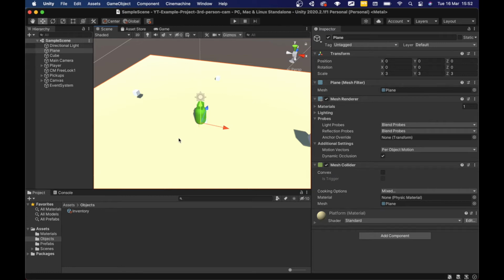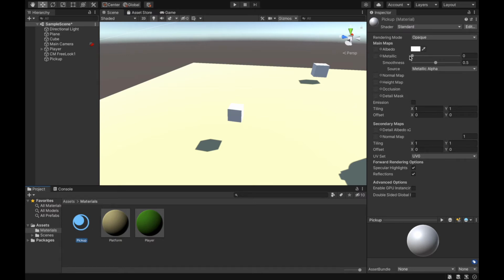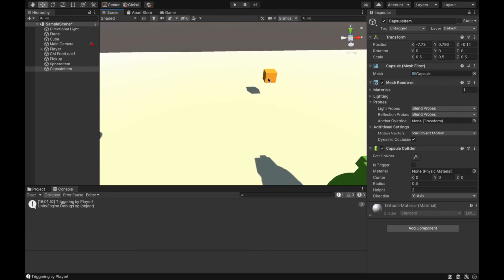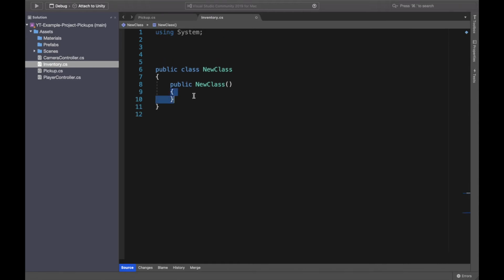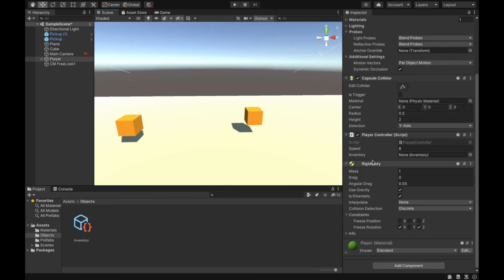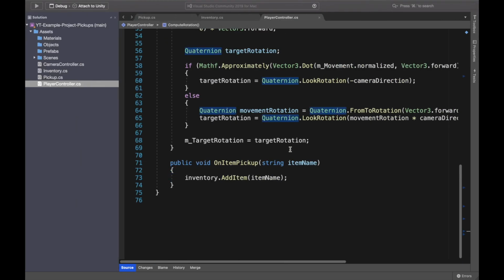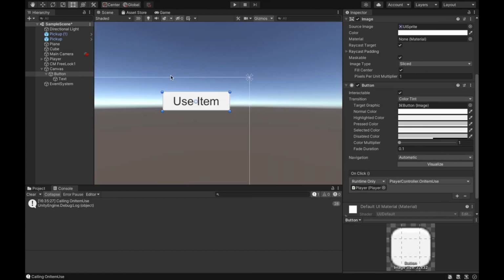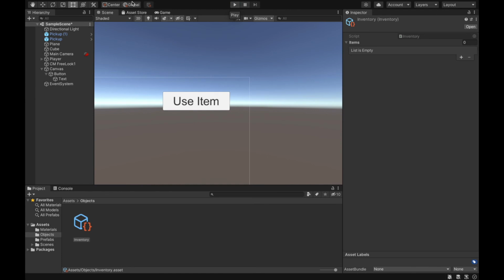The Complete Unity Guide 3D - Beginner to RPG Game Dev in C#